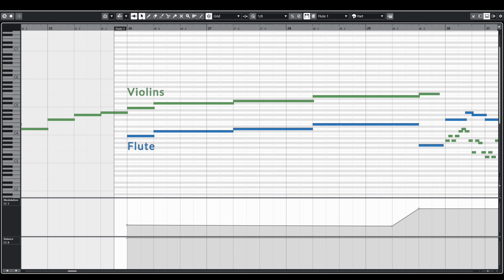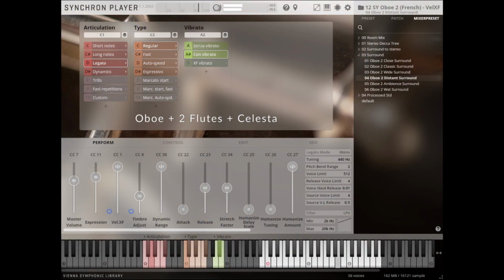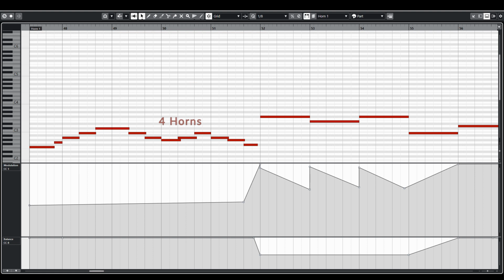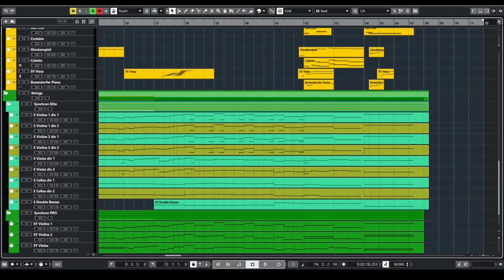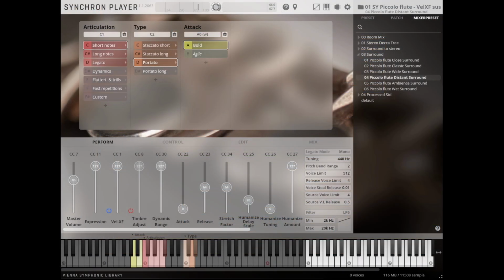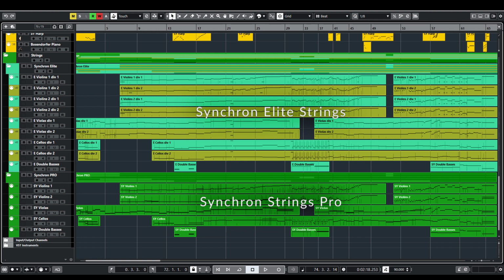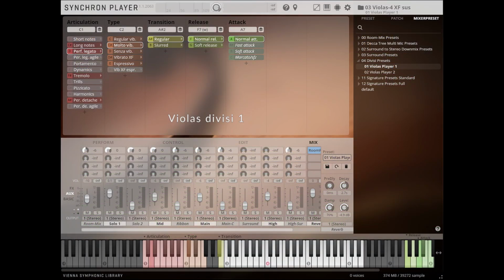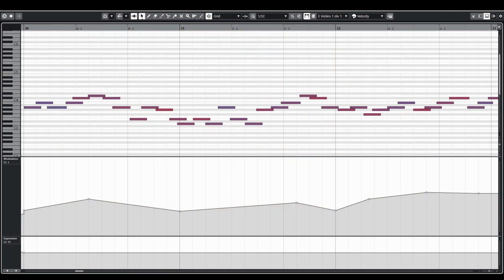Harry Potter: Leaving Hogwarts - John Williams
Erik Snopko is becoming a mock-up master with our Synchron Orchestra, featuring the second solo instruments that are now available with Synchron Woodwinds

Check out his observations about the incredible orchestration skills of John Williams and see how they will work for your arrangements!